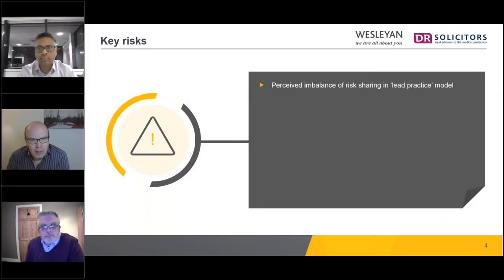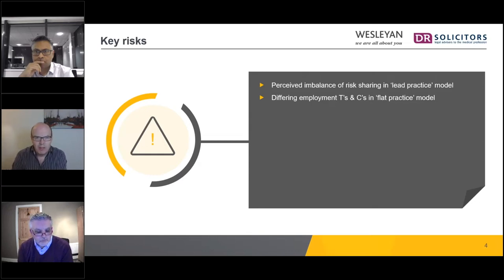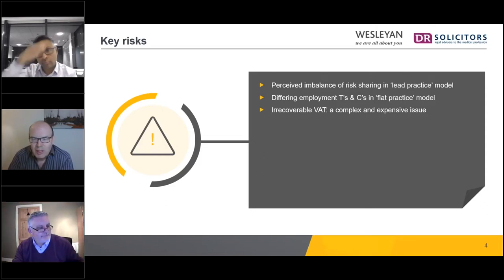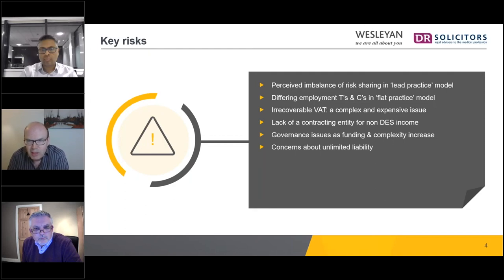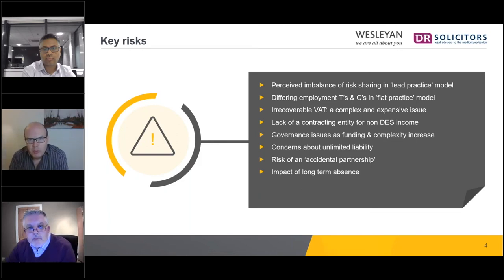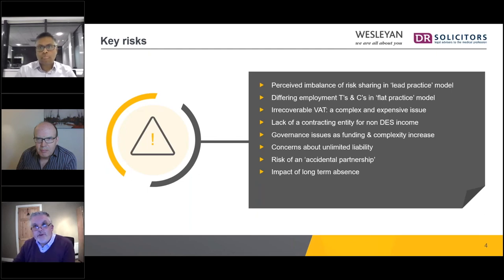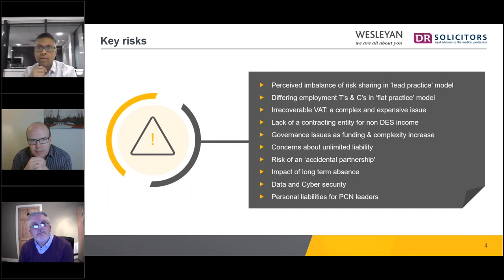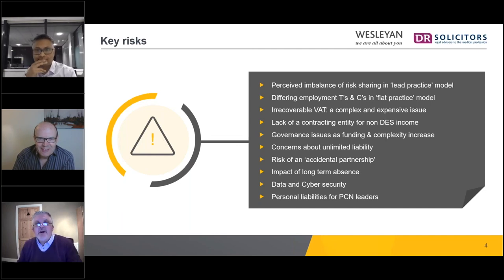PART 1 Key Risks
If you run a Primary Care Network, you can only start to manage the risks once you understand what they are.  In this short webinar, we identify the key risks to your PCN